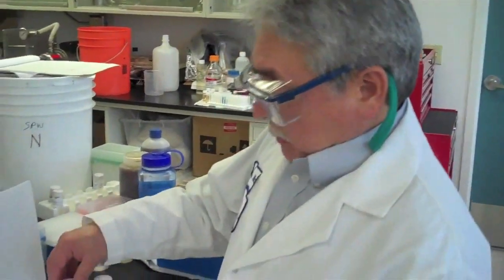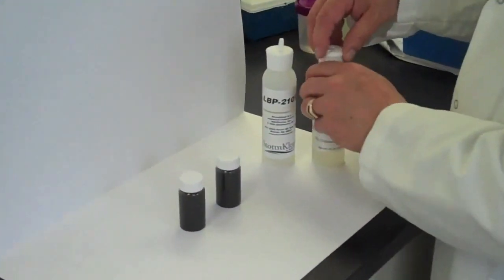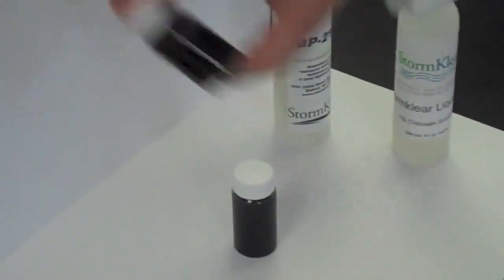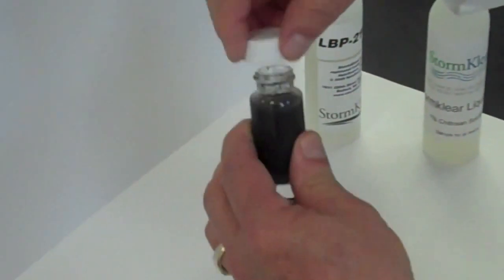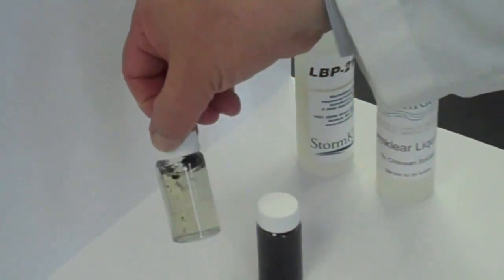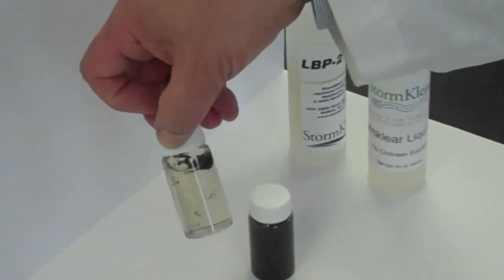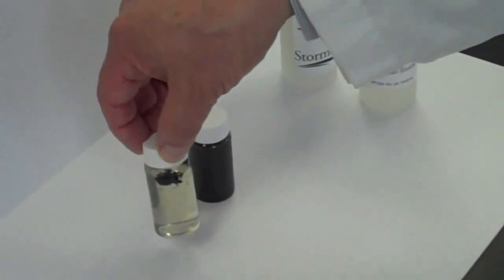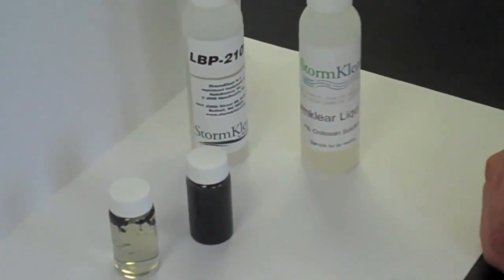HaloKlear DPS Demo - Breaking an Oil Emulsion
Dr. Everett Nichols shows you how HaloKlear's all-natural Dual Polymer System (DPS) can break an oil emulsion.